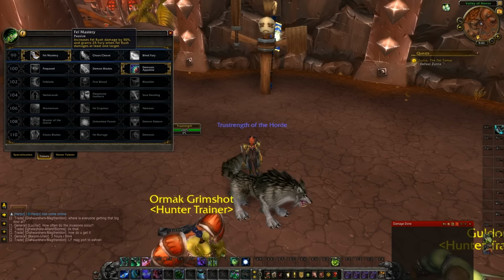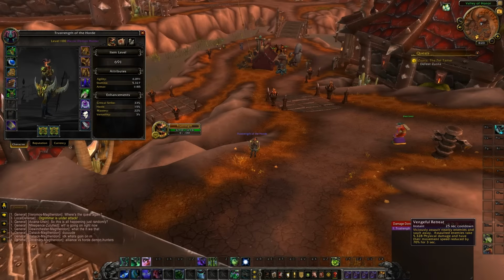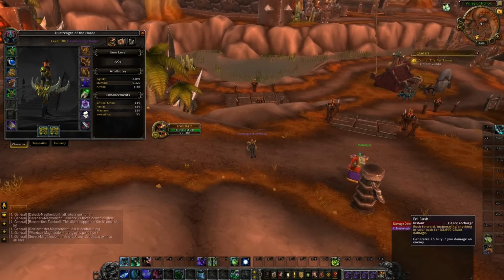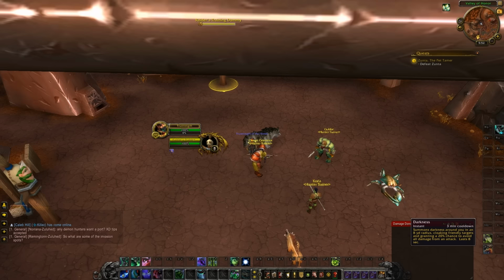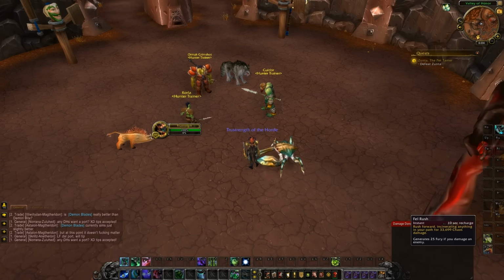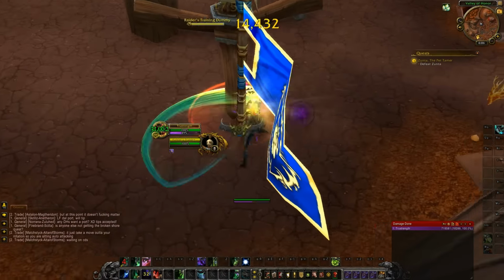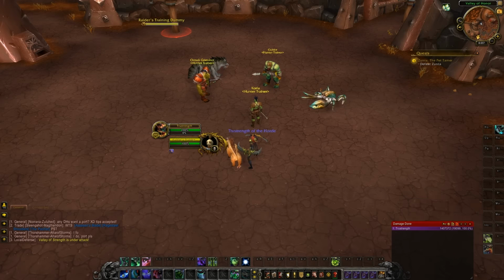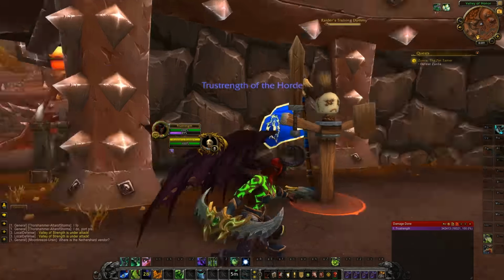Havoc Demon Hunter Legion Pre-Patch PvP Guide - Insane mobility and Damage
Whats up all. Been playing the heck out of demon hunters on live. I really enjoyed leveling them, and getting to do a lot of bg's on them. Demon hunters have some crazy damage, and are super mobile. You can fly all over the map with ease. I hope that you all have been enjoying your demon hunters, and I hope you enjoy the havoc demon hunter pvp guide. Thanks!!!